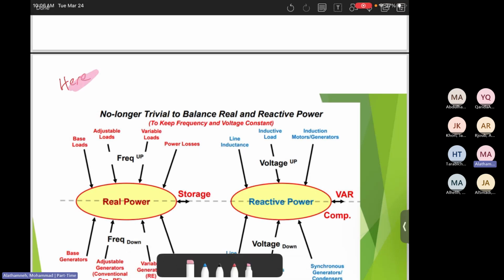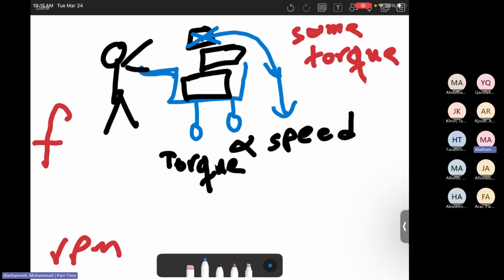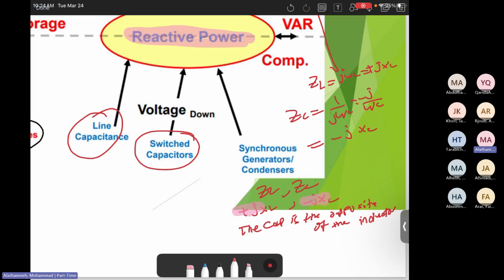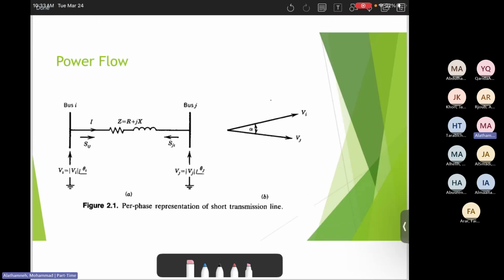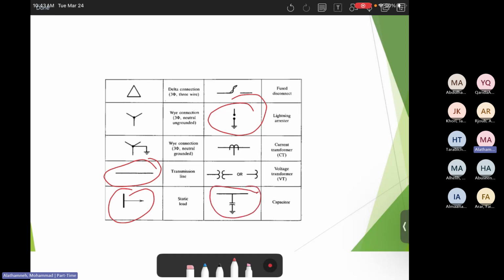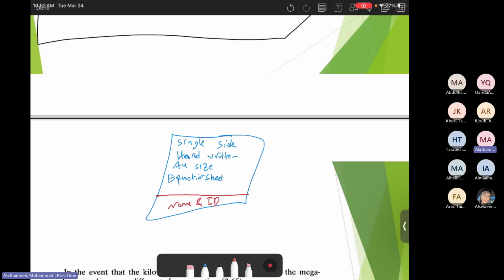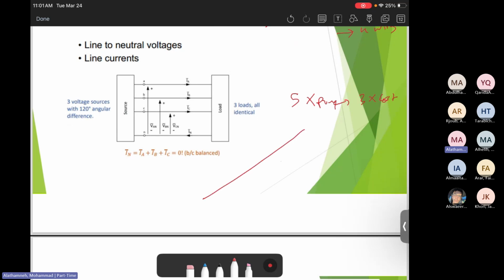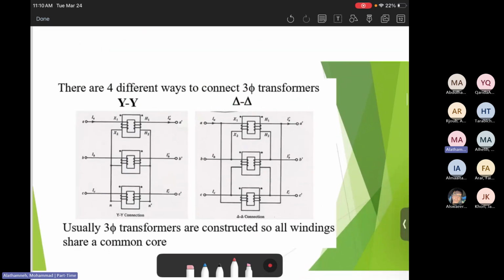07 Transmission System Overview and Planning 2